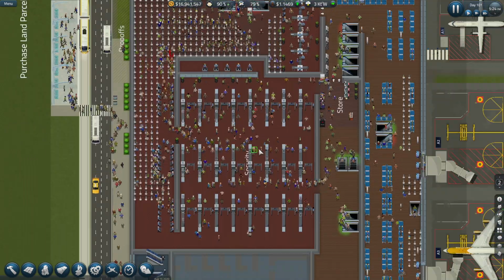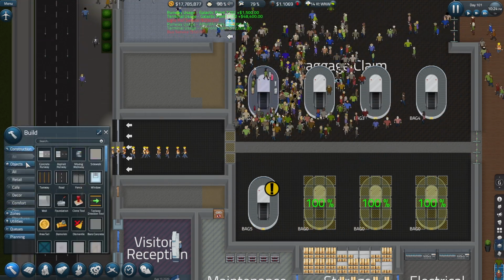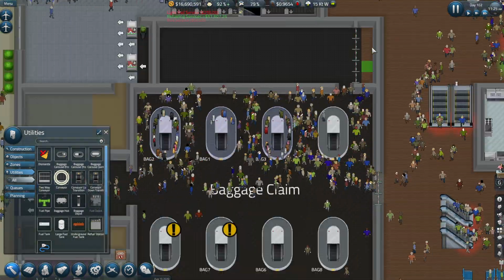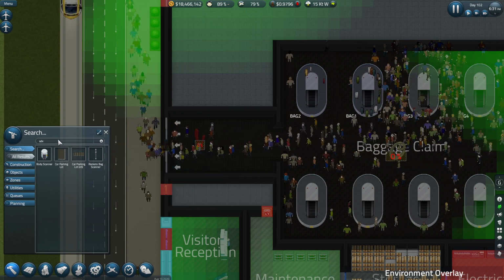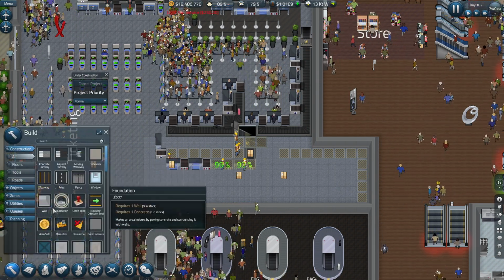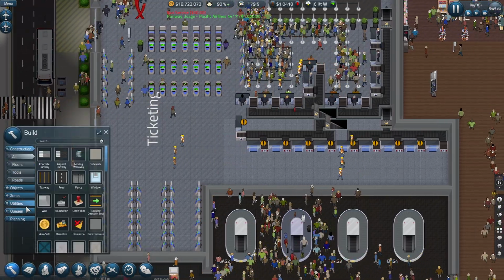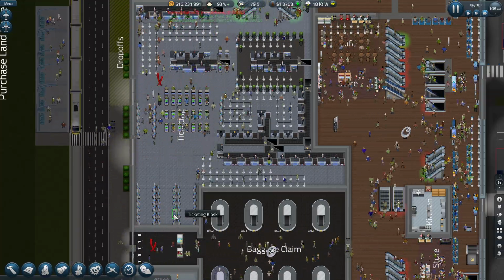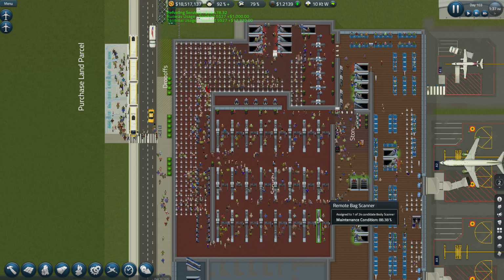SimAirport: Bigger Baggage Claim and More Ticketing - Part 37 | Shum Plays